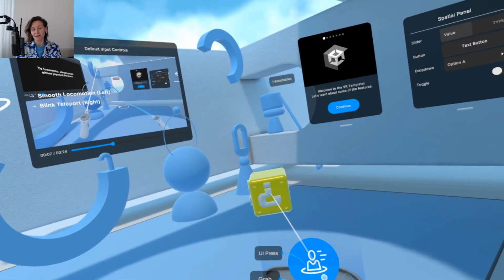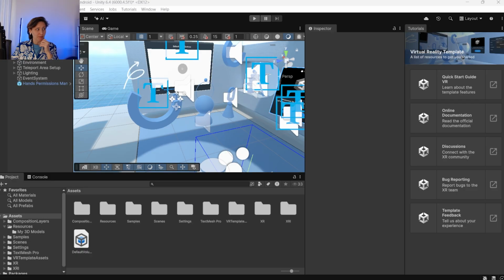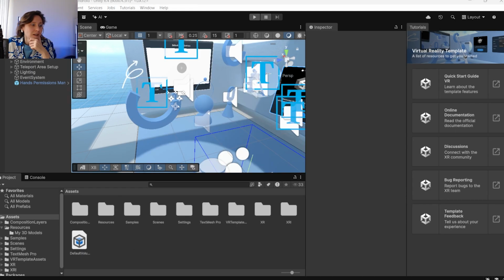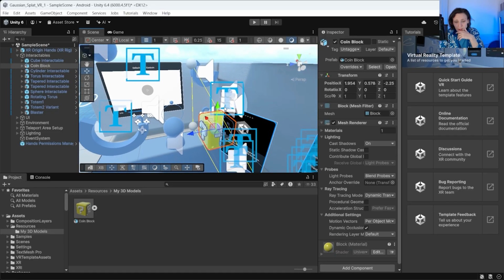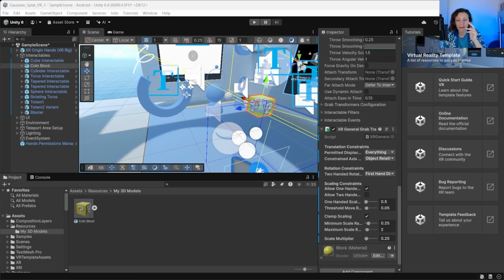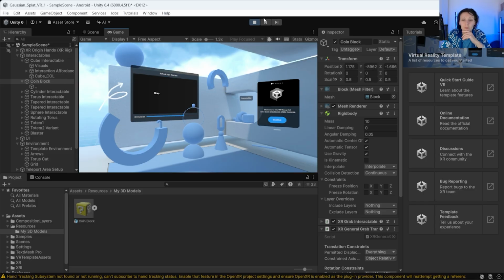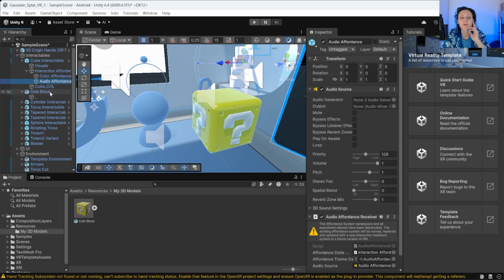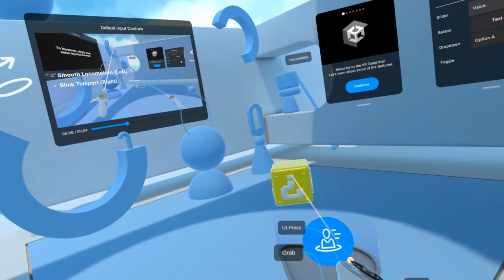How to add an interactable 3D model to Unity's VR Template | Unity 6.5.4f1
In this video I'll show you how to add your own interactable 3D model into Unity 6.5.4f1.

🛠 Software Used:
✅ Unity 6000.4.5f1

- Joining the membership of my channel

00:00 Intro
00:11 Let's start by creating a new project
00:55 Connect the headset
01:43 Open the project (VR Template), start by testing if you can create a new build as it is
03.47 How to solve the issue of having issues with the project validation
04:36 Adding the Cube
05:04 Adding the Rigidbody component, XR Grab Interactable, XR General Grab Transformer and copying the same settings as the default gameobjects
06:51 Creating a build
07:02 Why I don't see the cube? Quick fix
08:12 Add a box collider
10:43 Double check that the cube doesn't fall now
10:56 Try it in VR